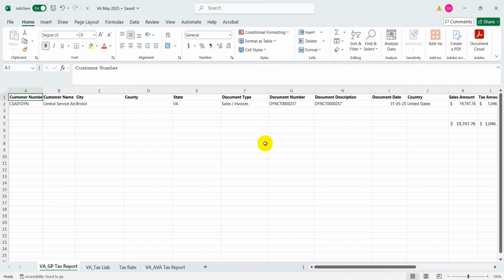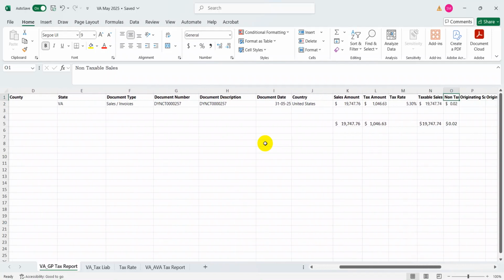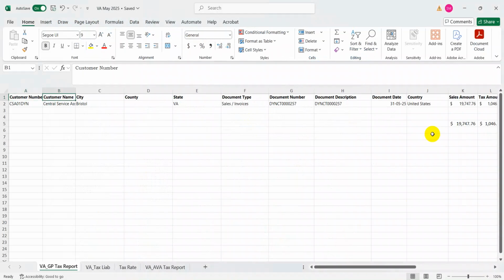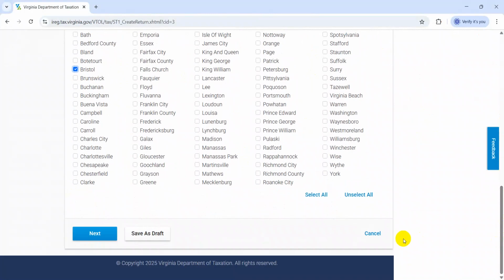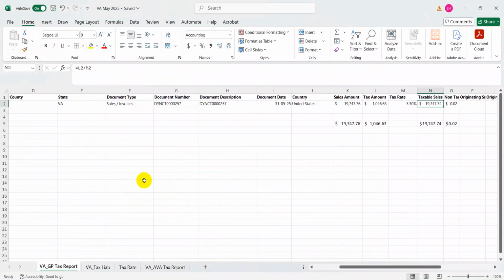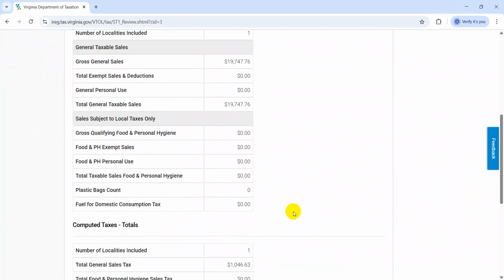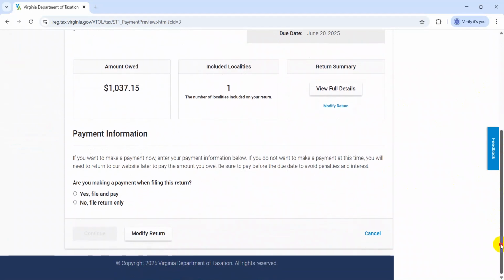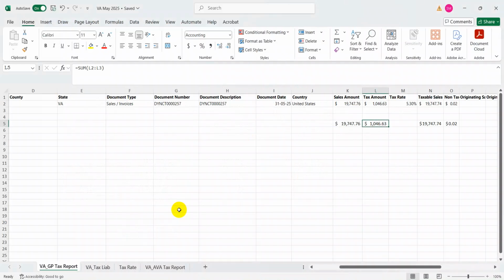How to File Virginia State Monthly Sales Tax Return in 2025 | Step by Step Process | US Sales Tax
In this video we have gone through the process of how we can file monthly Sales Tax Return for Virginia State of US.